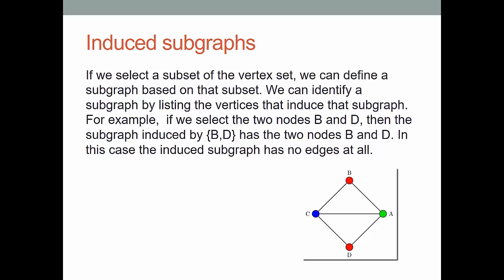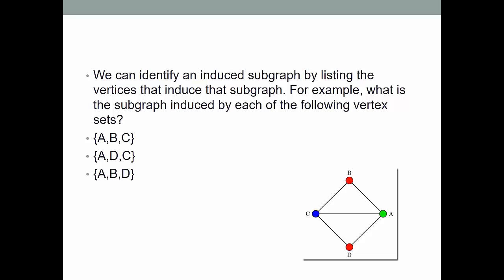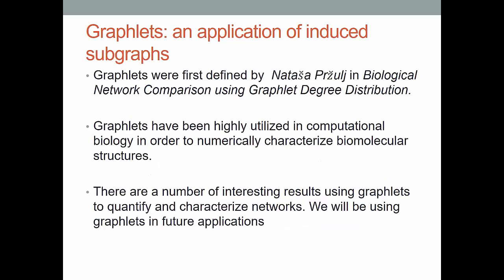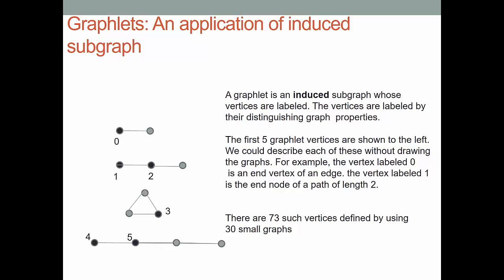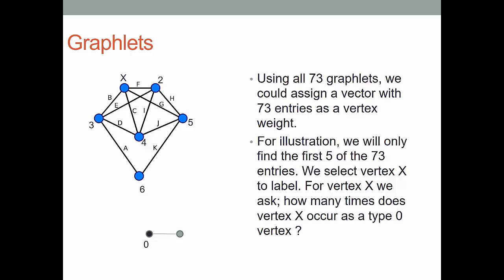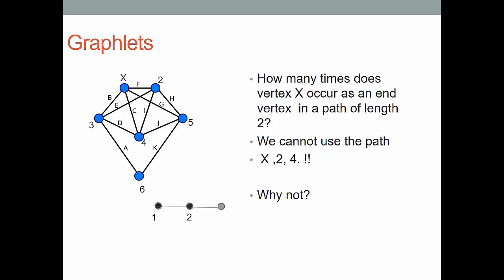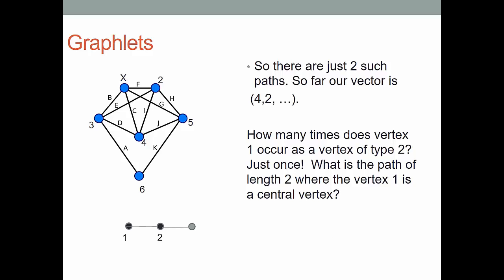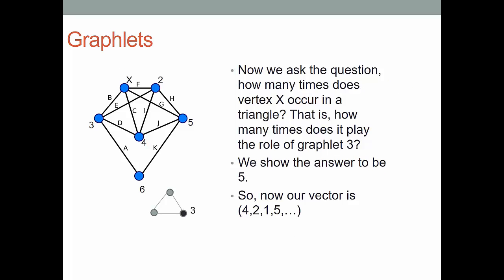Video 2 - Graphlets